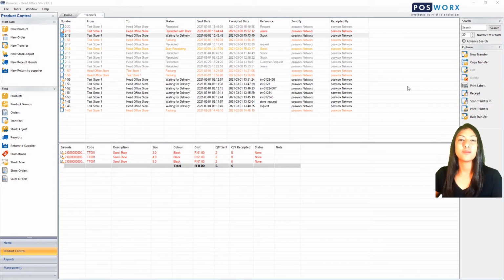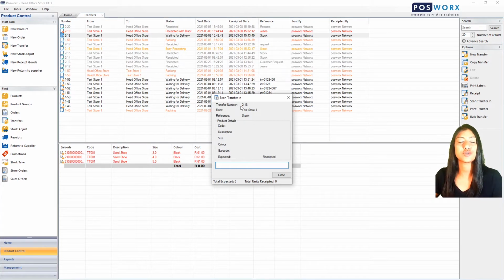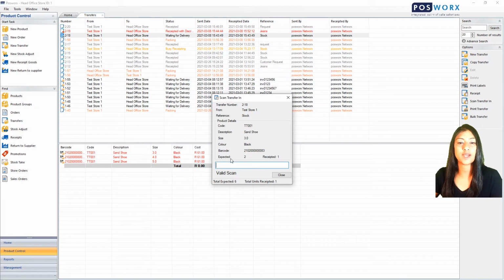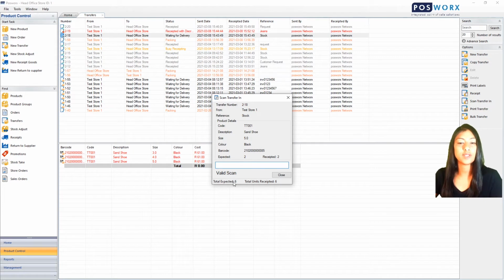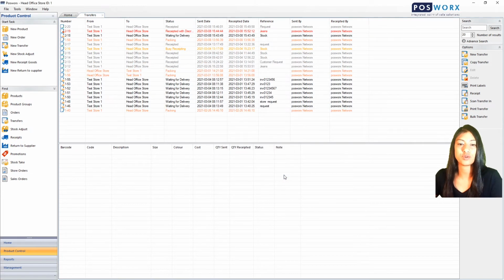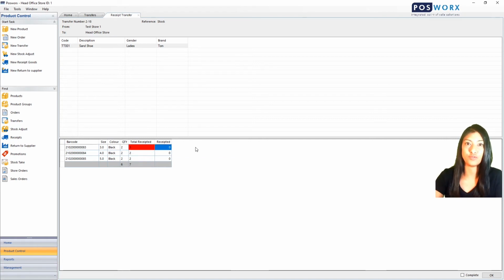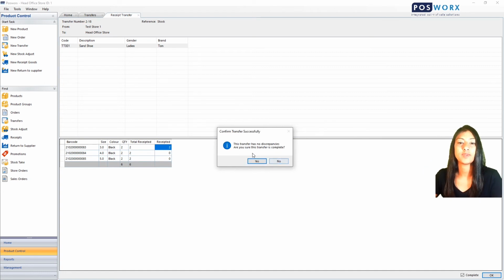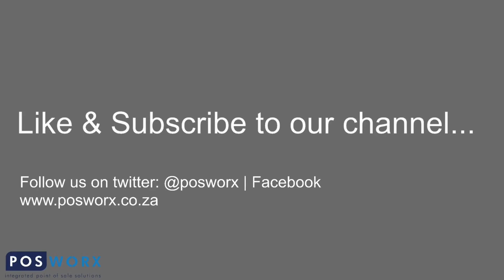Posworx - Scan in a Transfer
This tutorial will show how to scan a transfer into stock. This is good way to check that the correct stock was sent.